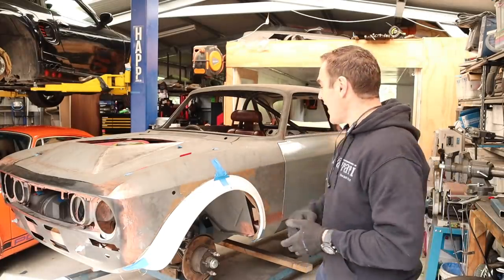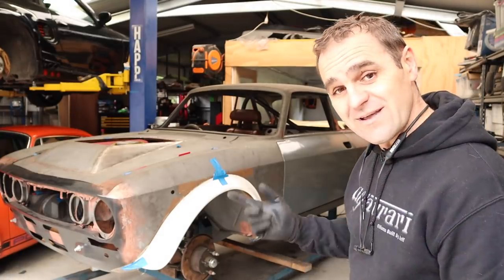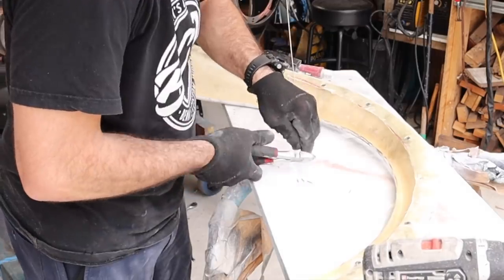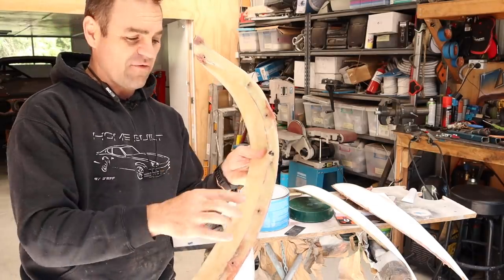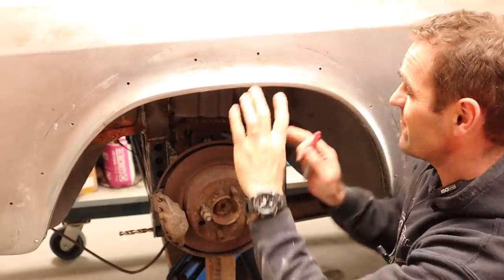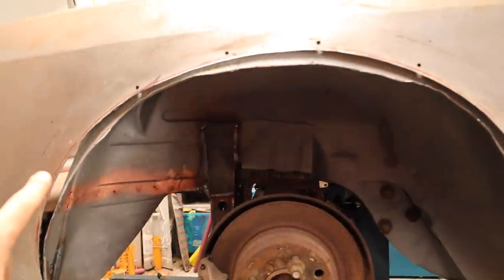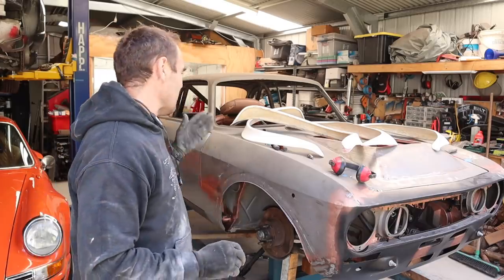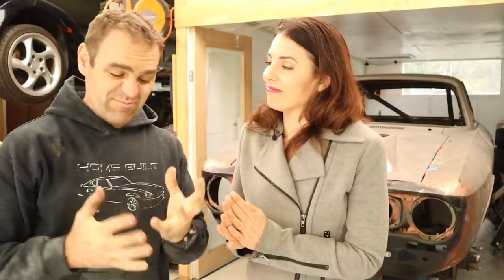Fitting Flush Flares on the Alfarrari - Ferrari engined Alfa 105 Alfarrari build part 82